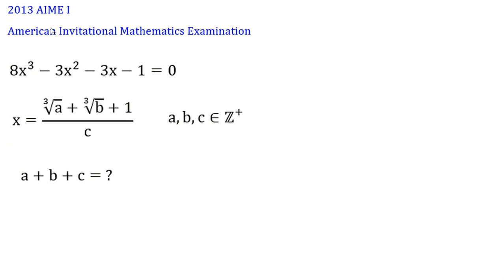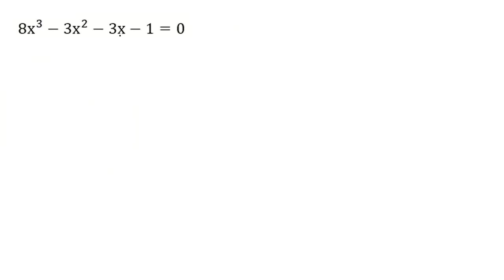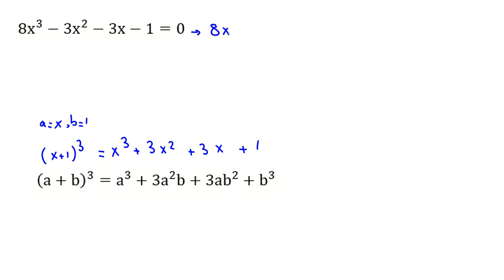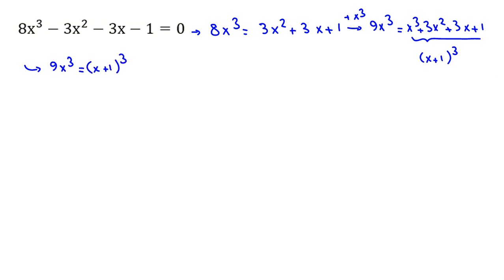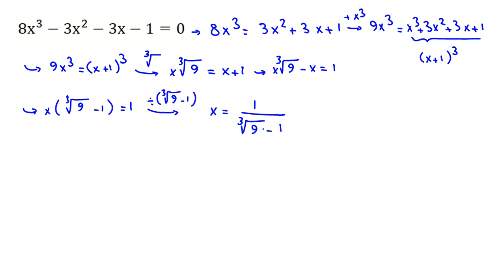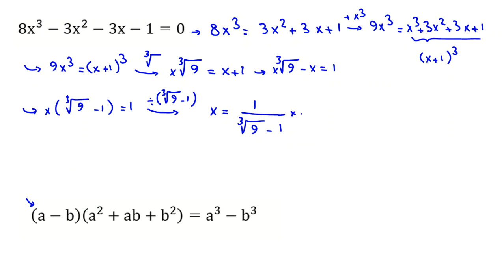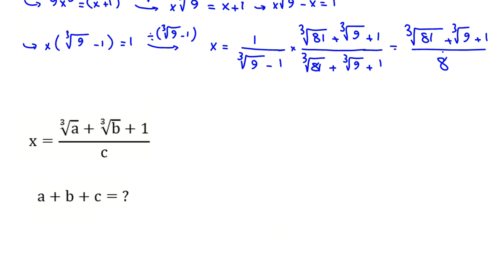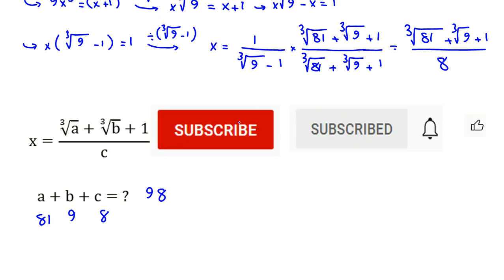American Math Olympiad | AIME I Problems Questions Solutions Invitational Mathematics Pr 2022 2023